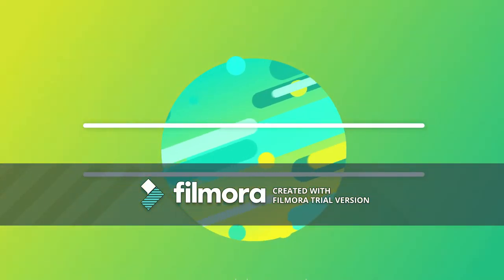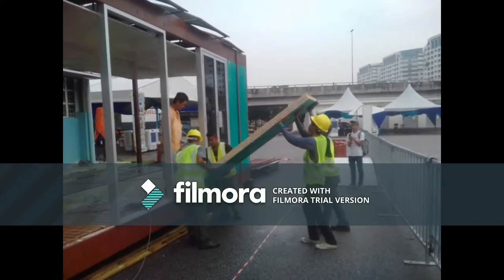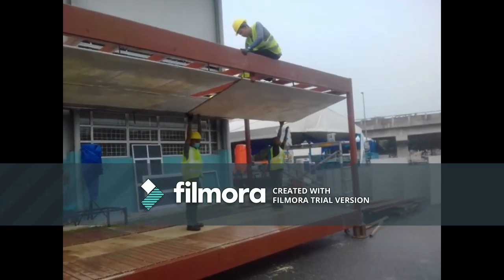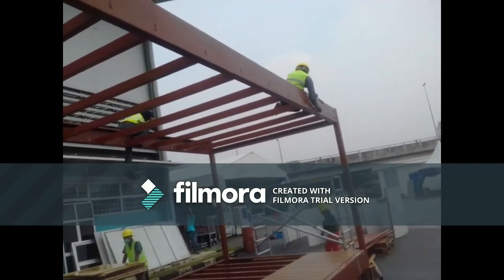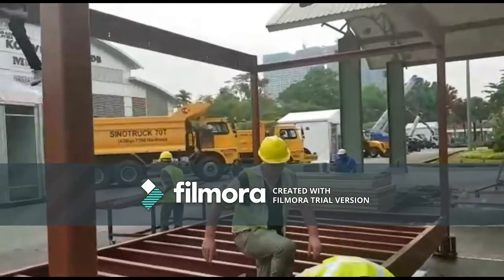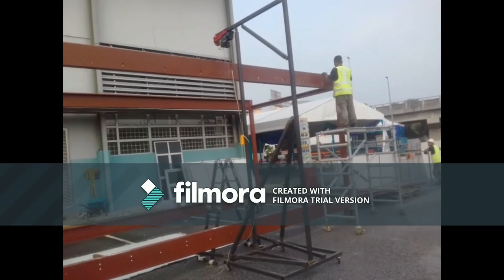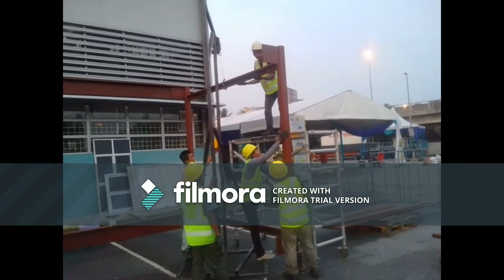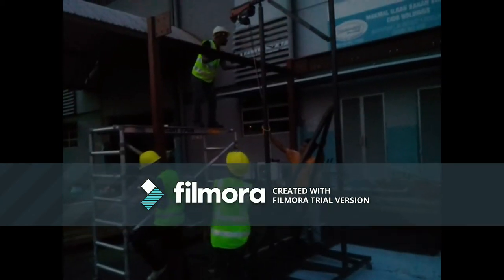MCM GreenMan Group MIIE18 DisAssembly mp4 V2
A series of short videos showing the DisAssembly process of the MCM GreenMan Group's eco building module at the CIDB IBS Expo in KL from the 27th-29th March 2018